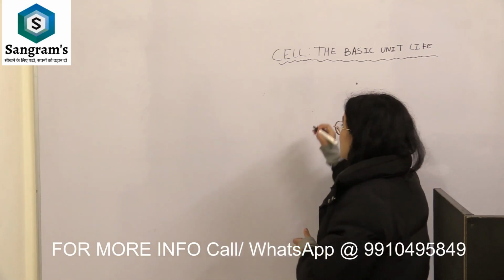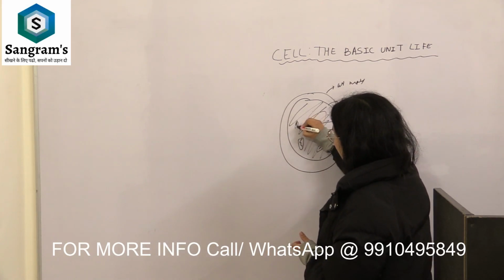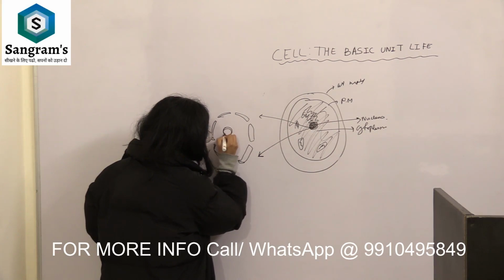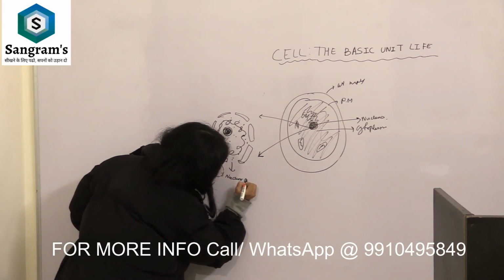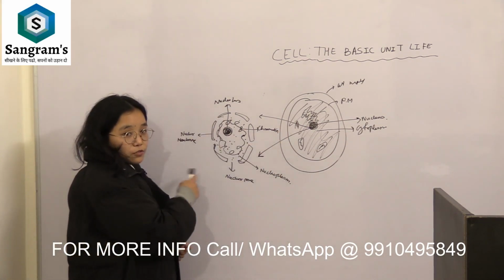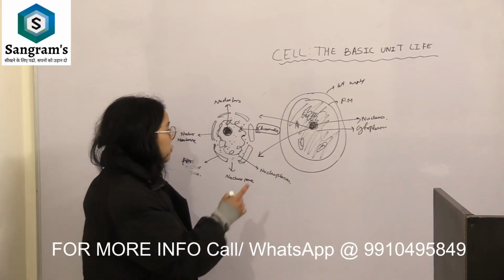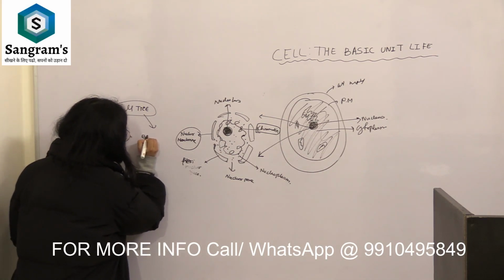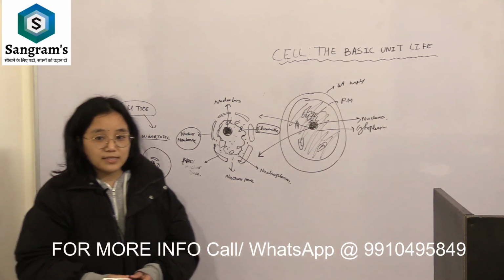Biology by Inem - Sangram's is one of the Best online platform for CBSE/JEE/NEET.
Sangram's is one of the subsidiaries of Sangram Keshari's edtech LLP. We generally deal with CBSE/NEET/JEE preparation. Also we provide online coaching from class 6th to class 12th. Our facebook page is given below.